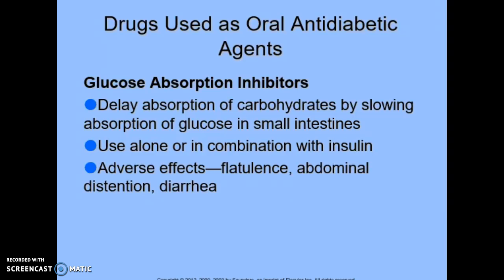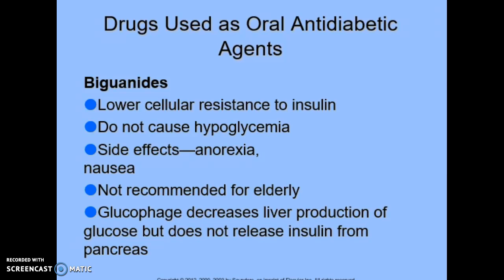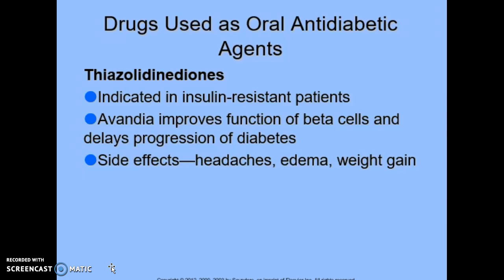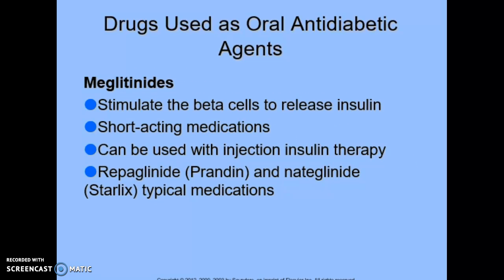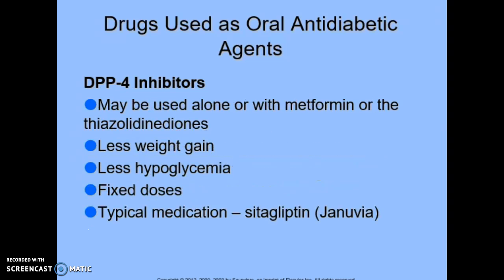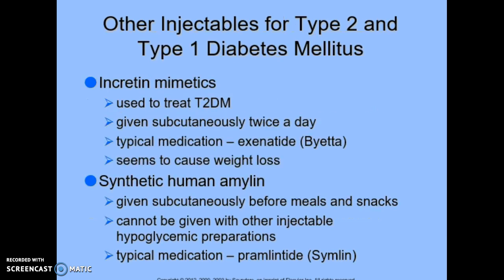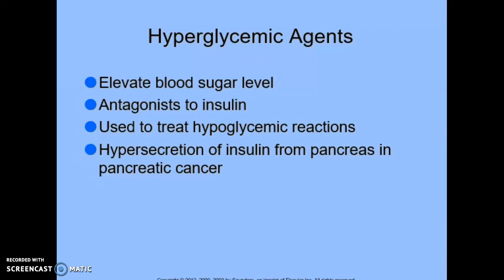ALH 3 Lecture Chapter 20 Part III